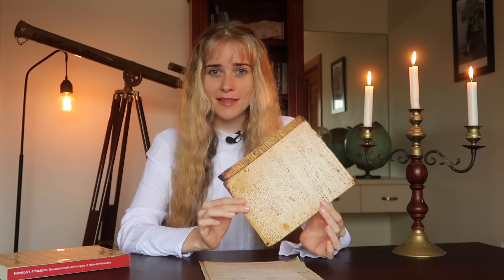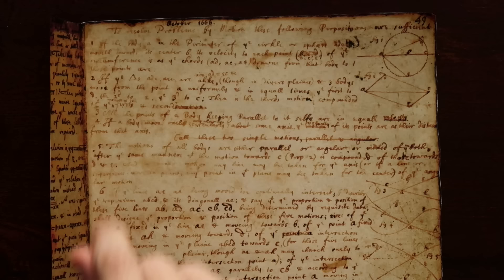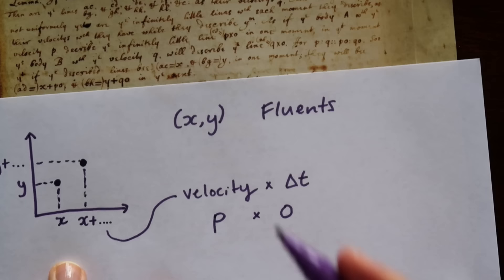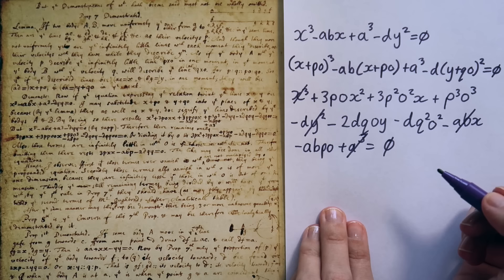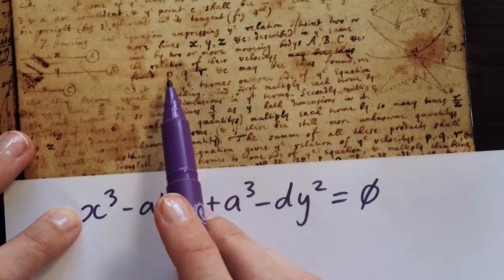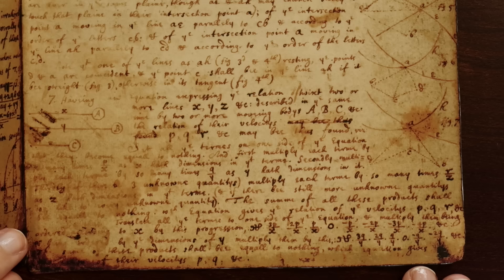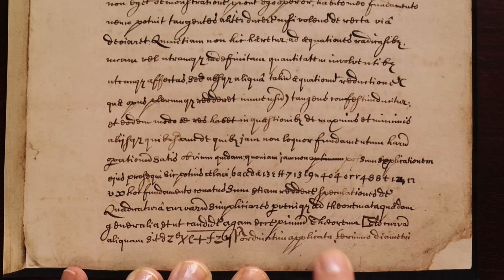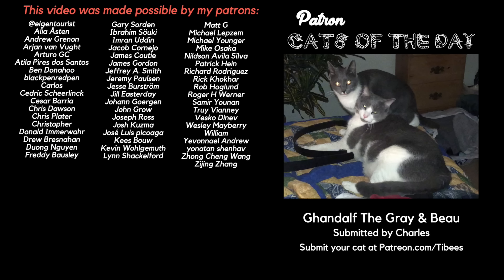Newton's quarantine notes that changed math forever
Documents shown:
October 1666 Tract on Fluxions (Original) [Starts page 93/190. Demonstration on page 100]

Timestamps:
0:00 - Intro
1:33 - Oct 1666 Tract on Fluxions
2:54 - Differentiation demonstration (Infinitesimals)
7:36 - Another method of differentiation
10:28 - Onwards to integration
11:20 - Later Fluxions notes
11:49 - Enciphered letter to Leibniz
13:47 - Outro
14:22 - Patron Cats of the Day